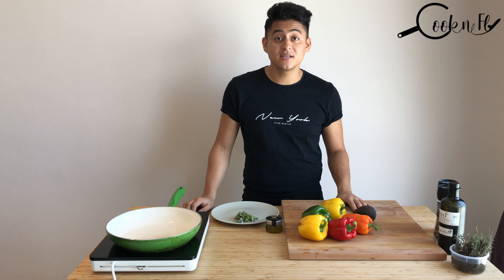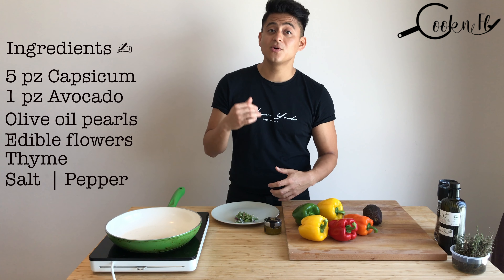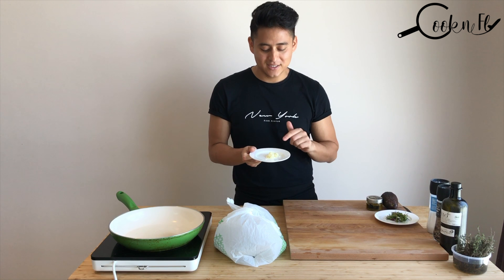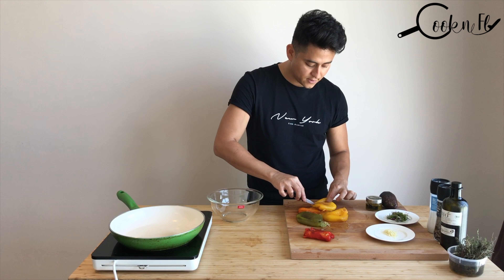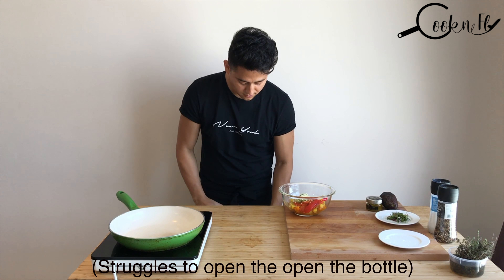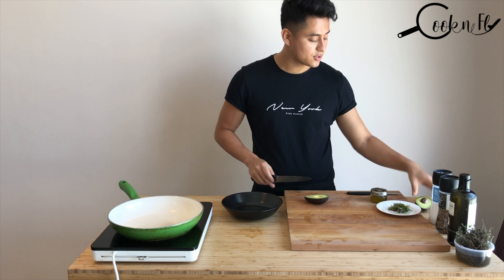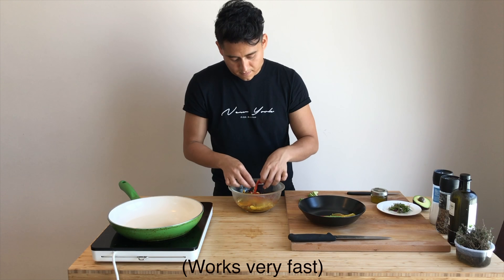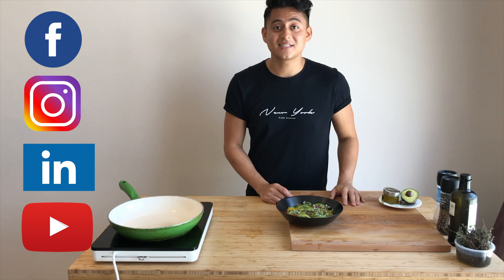HEALTHY VEGAN TASTY SALAD 2019 | ROASTED PEPPER SALAD | SUMMER CAPSICUM SALAD RECIPE | by Cook&Fly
Cook🍅Fly.

Last month we scaped to Nice, France, for the weekend. After having a hard time trying to book a table at certain restaurants on a Saturday night, we ended up in a Classic French Cuisine resto just in the heart of Vielle Nice.

Here I had the pleasure to enjoy a beautiful and very classy French Recipe "Salade de Poivrons Grillé", or (Roasted Capsicum Salad) is very simple to do but full of taste. This salad is a must try when visiting Côte d'Azur, as well as many of their regional wines.

So, right after we came back home, I decided to share with you my version of this delicious salad, perfect for these summer days and better yet, Fully Vegan!.

Lets Cook...

Cook🍅Fly.